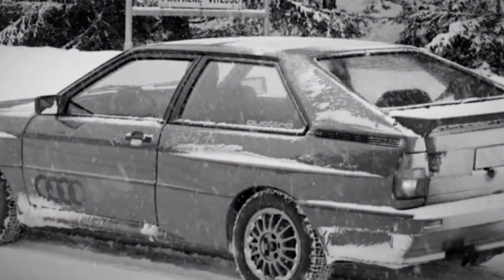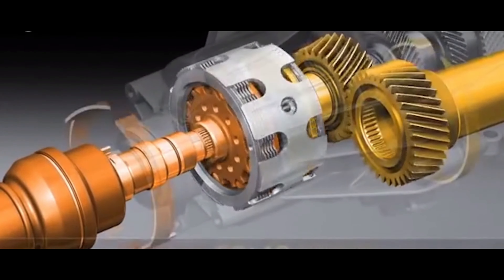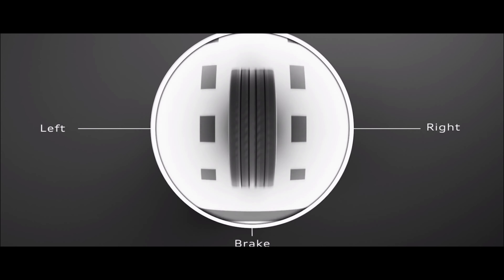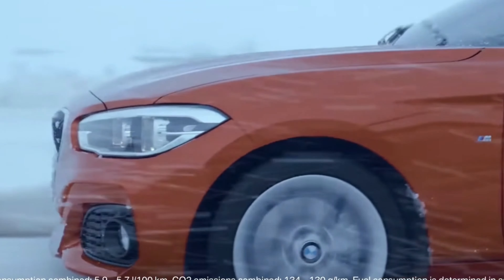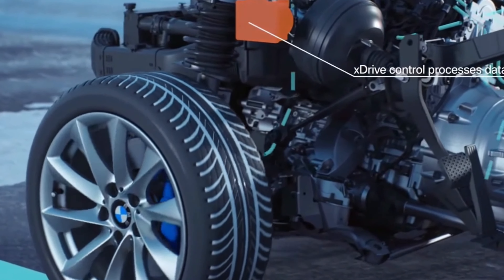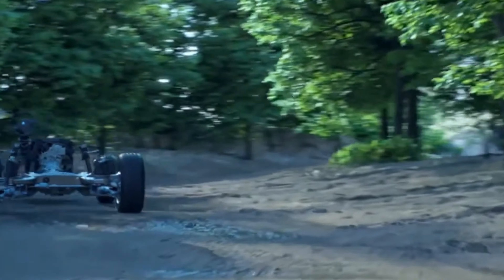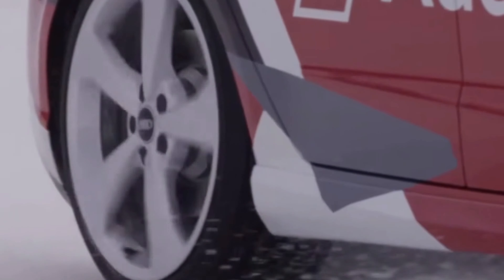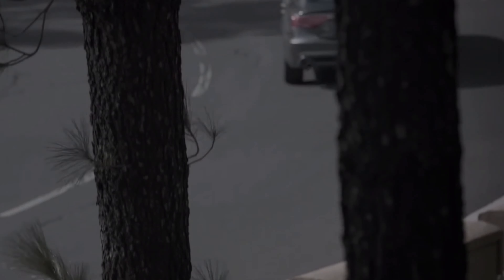Audi Quattro and BMW xDrive How Do They Work? What Are Their Differences?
n this video, we discussed how the Audi Quattro and BMW xDrive systems work and what their differences are. We tried to comprehensively compare Quattro vs xDrive in snow and off-road conditions.

With your support, we will continue to grow day by day!